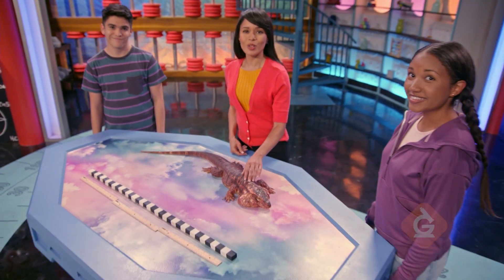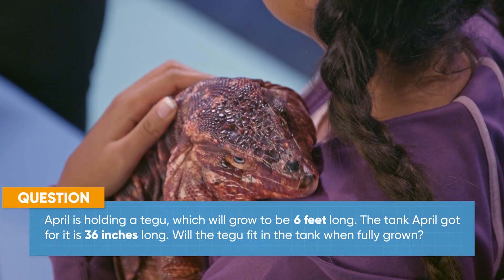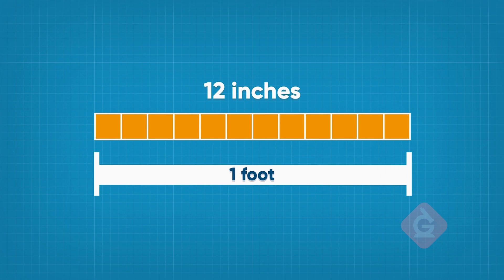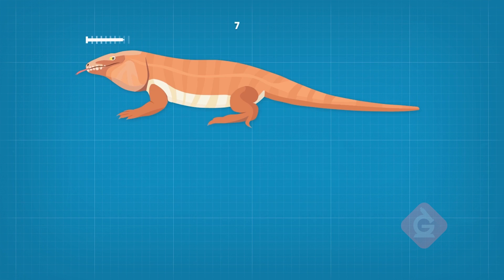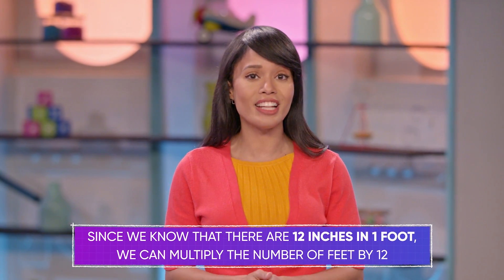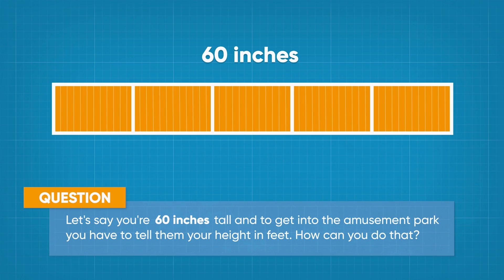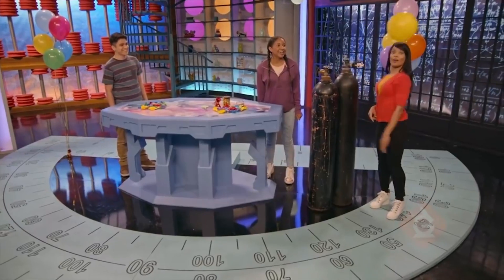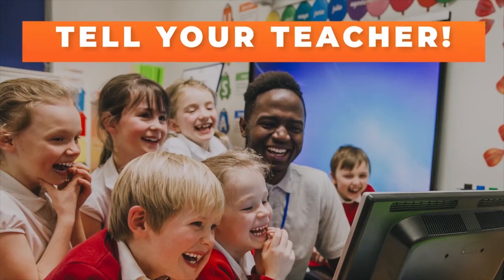Convert Units of Measurement Math Lesson for Kids